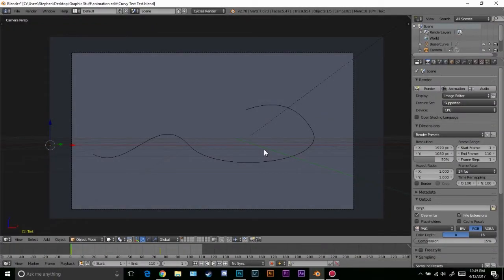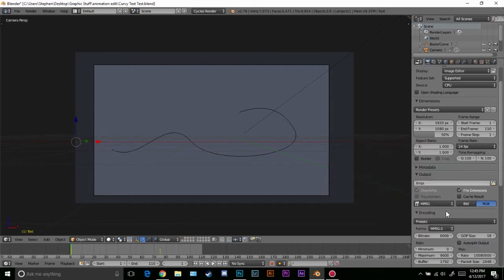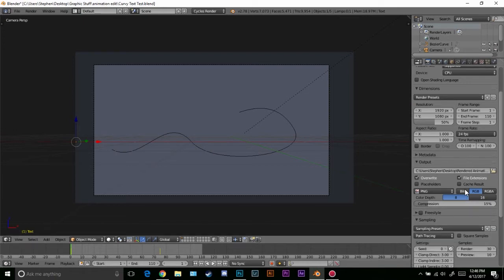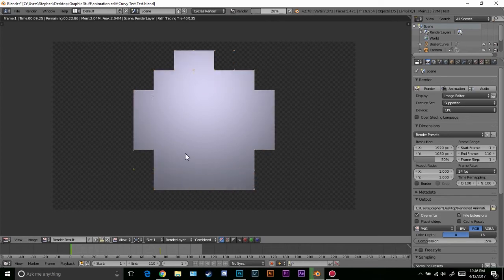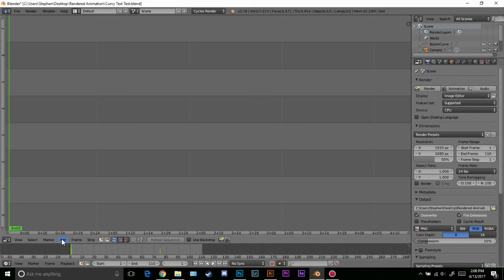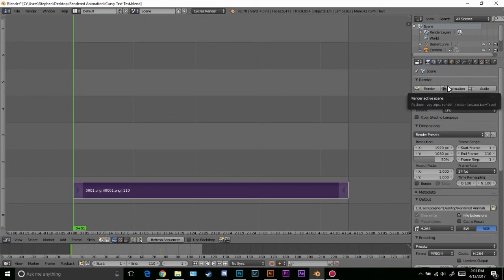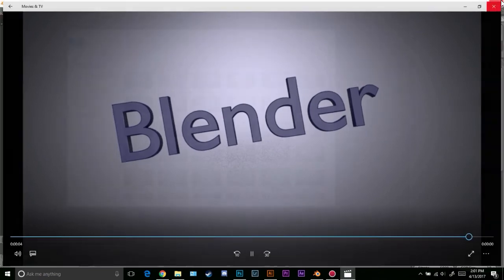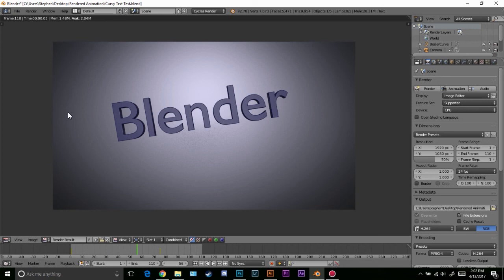How to Render an Animation in Blender!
In this quick tutorial I show you how to render your animations properly in Blender! This is the best way to render because you can stop and resume any time you want!

Blender
Animation
Rendering
Cycles
Tutorial
Beginner